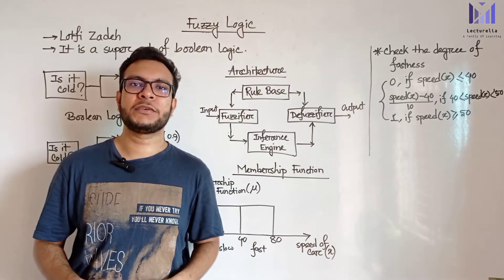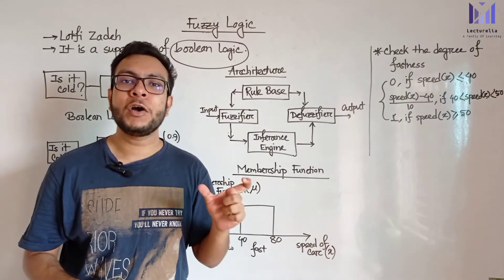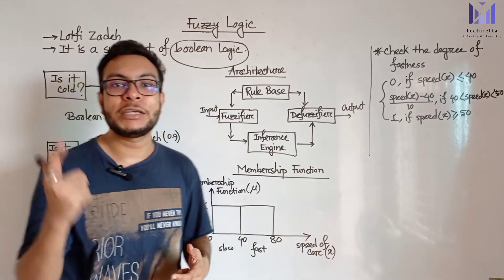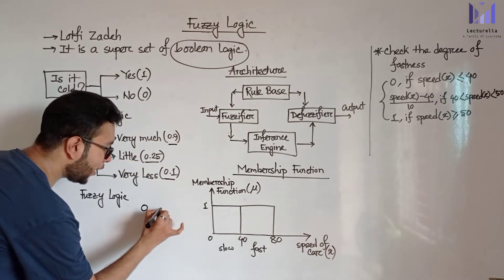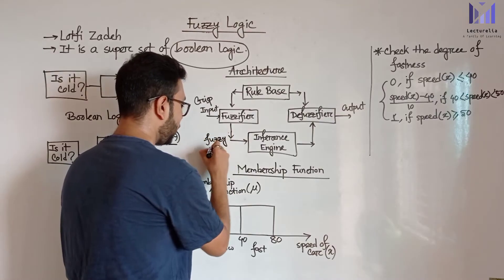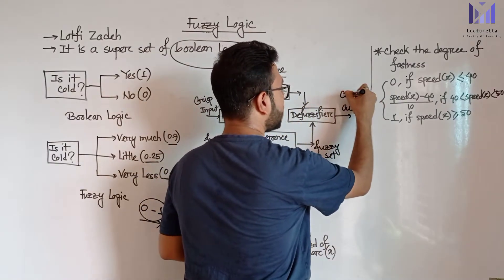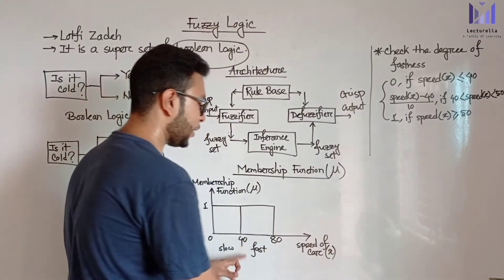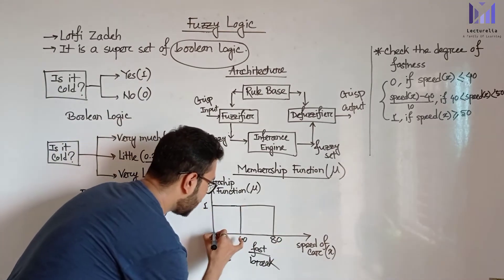(Lec-115) Fuzzy Logic | AI বাংলা টিউটোরিয়াল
In this video, we dive deep into the concept of Fuzzy Logic, a powerful approach for dealing with uncertainty and imprecision in decision-making. Unlike traditional binary logic, fuzzy logic allows for reasoning with vague or incomplete information—perfect for real-world applications like control systems, AI, and decision support systems.

📌 What You’ll Learn:

What is Fuzzy Logic?

Key concepts: Membership functions, fuzzy sets, and fuzzy rules

Difference between crisp and fuzzy logic

Real-world applications (e.g., in robotics, climate control, and more)

Step-by-step example or code (if included)

💡 Perfect for students, AI enthusiasts, and anyone interested in artificial intelligence or machine learning.

In the boolean system truth value, 1.0 represents the absolute truth value and 0.0 represents the absolute false value. But in the fuzzy system, there is no logic for the absolute truth and absolute false value. But in fuzzy logic, there is an intermediate value too present which is partially true and partially false.

ARCHITECTURE

Its Architecture contains four parts :

RULE BASE: It contains the set of rules and the IF-THEN conditions provided by the experts to govern the decision-making system, on the basis of linguistic information. Recent developments in fuzzy theory offer several effective methods for the design and tuning of fuzzy controllers. Most of these developments reduce the number of fuzzy rules.
FUZZIFICATION: It is used to convert inputs i.e. crisp numbers into fuzzy sets. Crisp inputs are basically the exact inputs measured by sensors and passed into the control system for processing, such as temperature, pressure, rpm’s, etc.
INFERENCE ENGINE: It determines the matching degree of the current fuzzy input with respect to each rule and decides which rules are to be fired according to the input field. Next, the fired rules are combined to form the control actions.
DEFUZZIFICATION: It is used to convert the fuzzy sets obtained by the inference engine into a crisp value. There are several defuzzification methods available and the best-suited one is used with a specific expert system to reduce the error.

Advantages of Fuzzy Logic System

This system can work with any type of inputs whether it is imprecise, distorted or noisy input information.
The construction of Fuzzy Logic Systems is easy and understandable.
Fuzzy logic comes with mathematical concepts of set theory and the reasoning of that is quite simple.
It provides a very efficient solution to complex problems in all fields of life as it resembles human reasoning and decision-making.
The algorithms can be described with little data, so little memory is required.
Disadvantages of Fuzzy Logic Systems

Many researchers proposed different ways to solve a given problem through fuzzy logic which leads to ambiguity. There is no systematic approach to solve a given problem through fuzzy logic.
Proof of its characteristics is difficult or impossible in most cases because every time we do not get a mathematical description of our approach.
As fuzzy logic works on precise as well as imprecise data so most of the time accuracy is compromised.
Application

It is used in the aerospace field for altitude control of spacecraft and satellites.
It has been used in the automotive system for speed control, traffic control.
It is used for decision-making support systems and personal evaluation in the large company business.
It has application in the chemical industry for controlling the pH, drying, chemical distillation process.
Fuzzy logic is used in Natural language processing and various intensive applications in Artificial Intelligence.
Fuzzy logic is extensively used in modern control systems such as expert systems.
Fuzzy Logic is used with Neural Networks as it mimics how a person would make decisions, only much faster. It is done by Aggregation of data and changing it into more meaningful data by forming partial truths as Fuzzy sets.